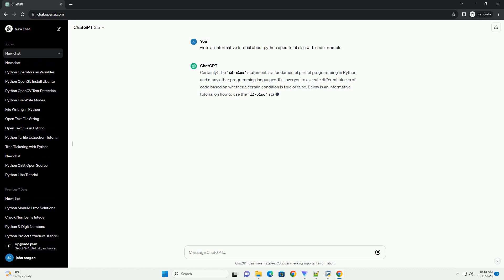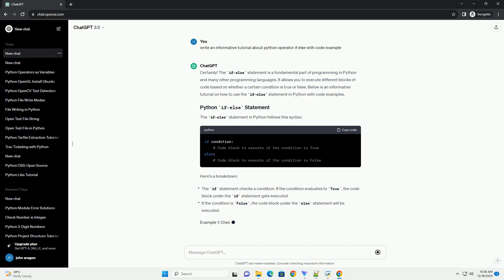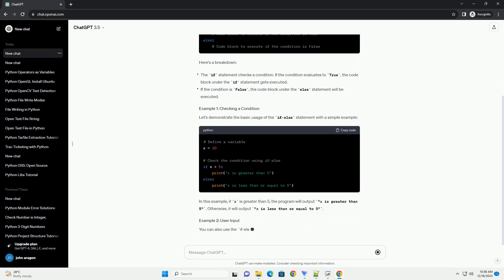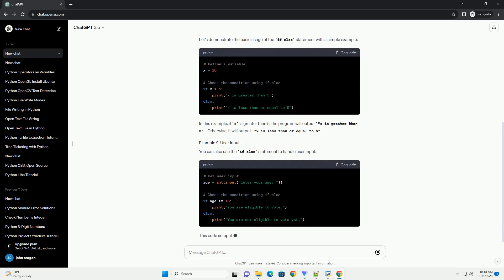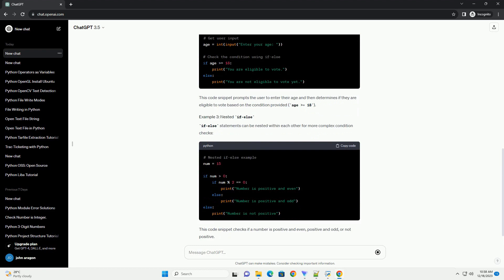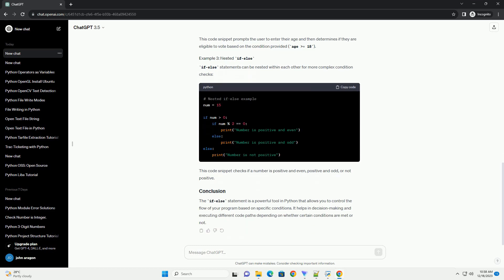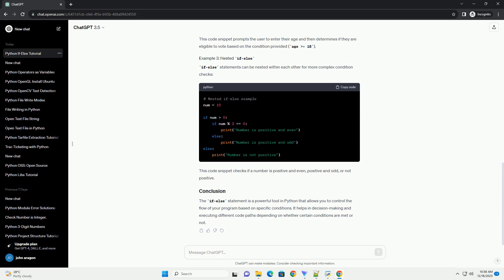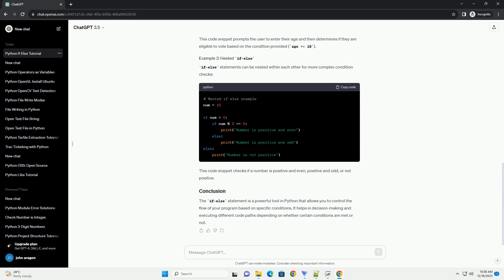python operator if else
Certainly! The if-else statement is a fundamental part of programming in Python and many other programming languages. It allows you to execute different blocks of code based on whether a certain condition is true or false. Below is an informative tutorial on how to use the if-else statement in Python with code examples.
The if-else statement in Python follows this syntax:
Here's a breakdown:
Let's demonstrate the basic usage of the if-else statement with a simple example:
In this example, if x is greater than 5, the program will output "x is greater than 5". Otherwise, it will output "x is less than or equal to 5".
You can also use the if-else statement to handle user input:
This code snippet prompts the user to enter their age and then determines if they are eligible to vote based on the condition provided (age = 18).
if-else statements can be nested within each other for more complex condition checks:
This code snippet checks if a number is positive and even, positive and odd, or not positive.
The if-else statement is a powerful tool in Python that allows you to control the flow of your program based on specific conditions. It helps in decision-making and executing different code paths depending on whether certain conditions are met or not.
ChatGPT